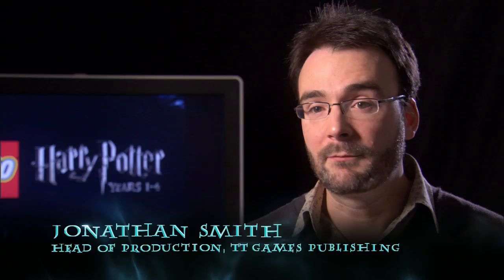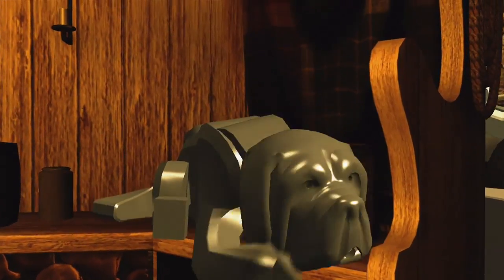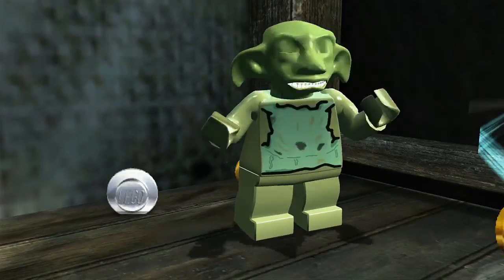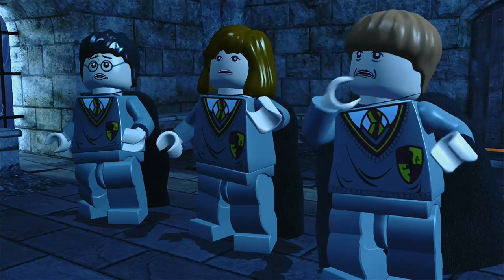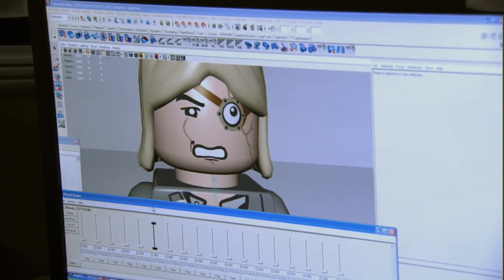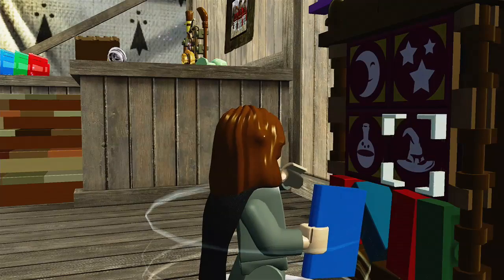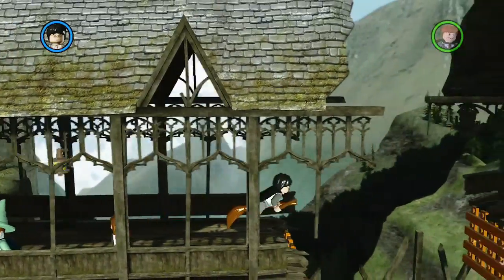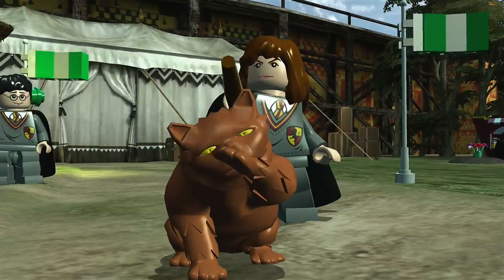LEGO Harry Potter: Years 1-4 - Behind-the-Scenes Video